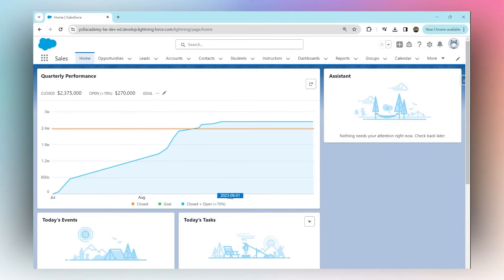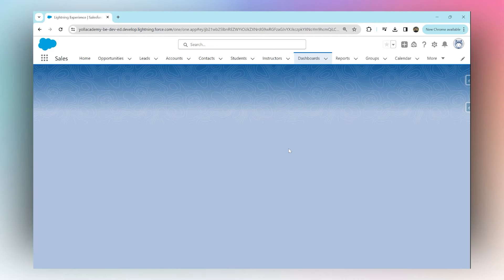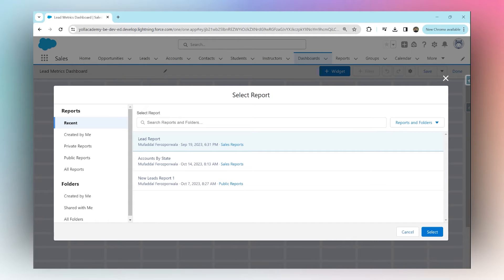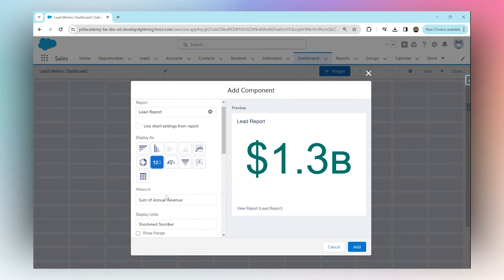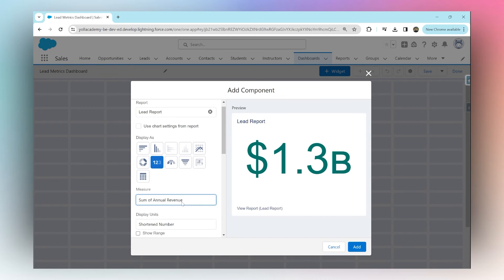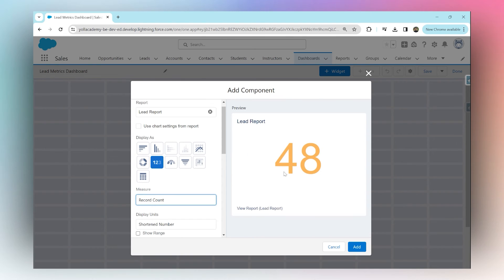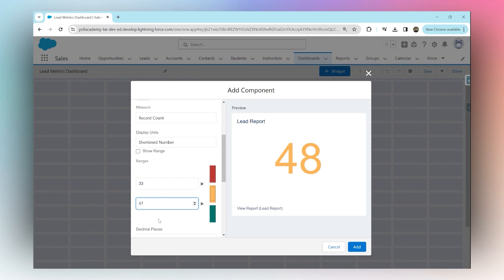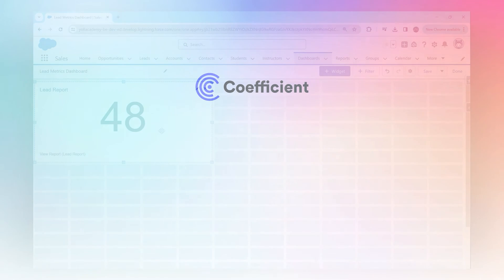How To Show Grand Totals in a Salesforce Dashboard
Master the art of displaying grand totals in your Salesforce dashboards with our step-by-step tutorial.

We'll show you how to enhance your dashboards by adding grand totals to provide comprehensive insights at a glance.